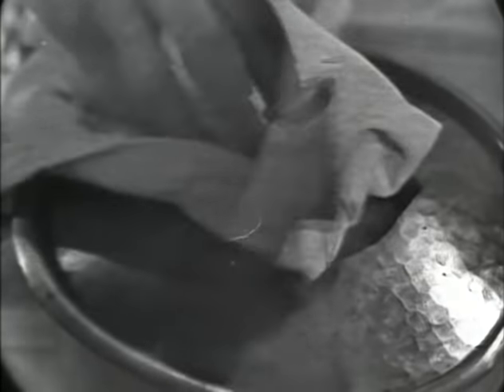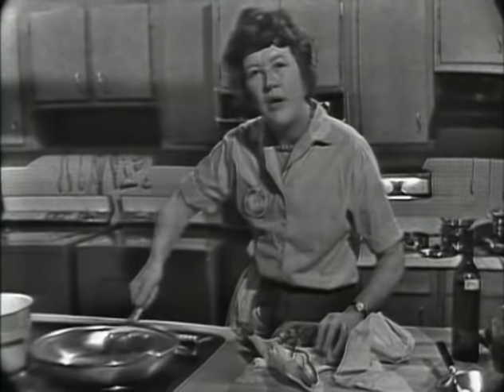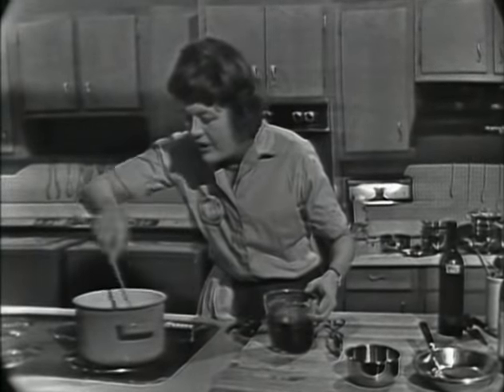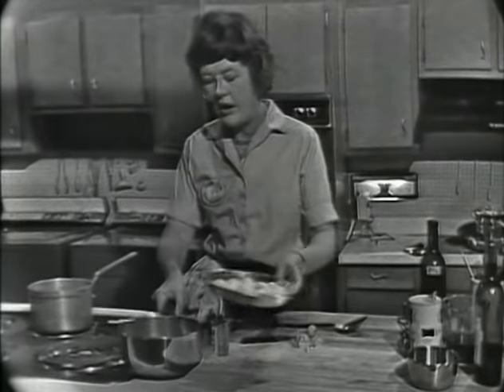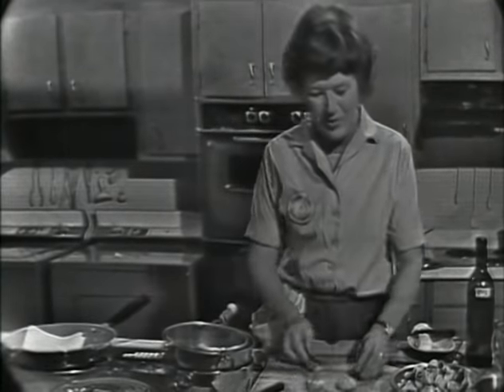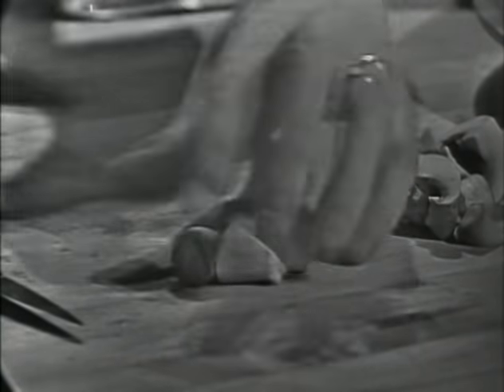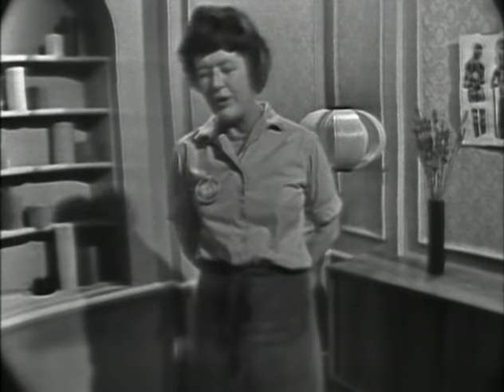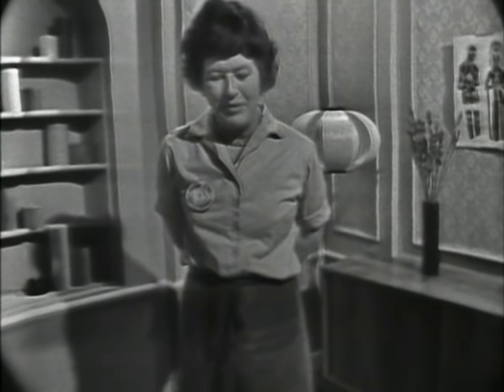The French Chef | Boeuf Bourguignon